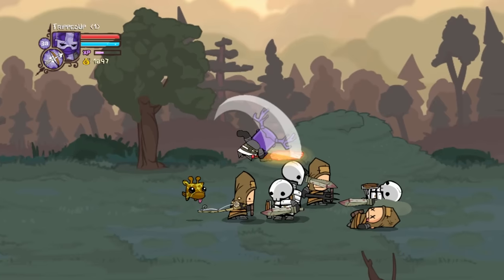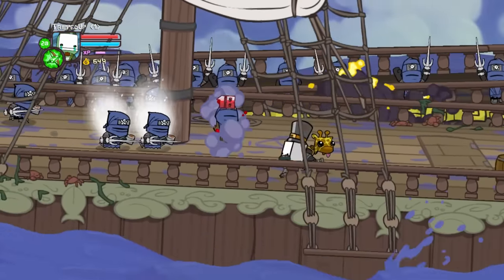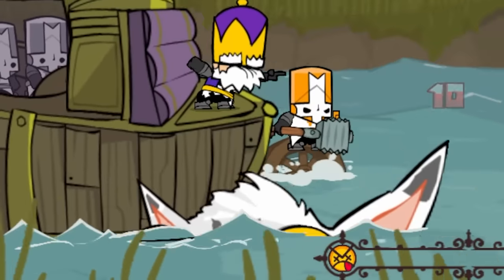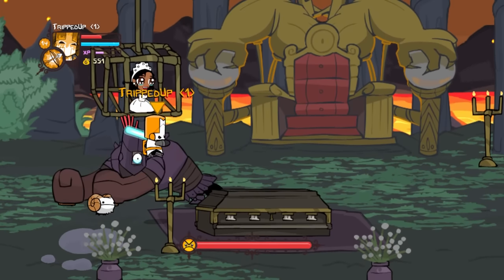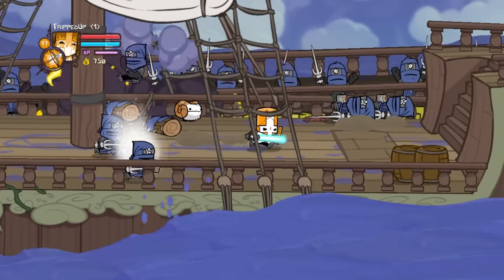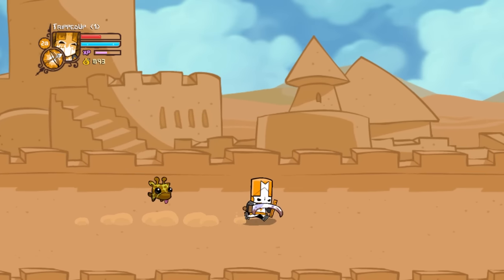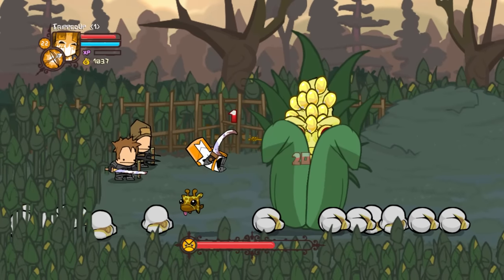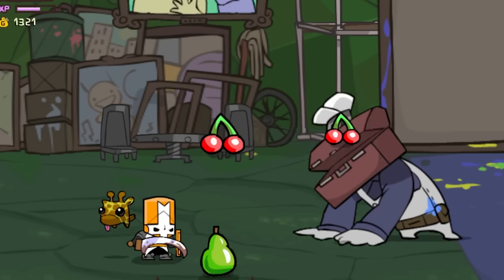Castle Crashers: A Retrospective Look at a Forgotten Game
Almost 15 years ago, a masterpiece was made. Castle Crashers is a game that was popular on the Xbox 360 many years ago, and contributes to the nostalgia felt by the gamers of that era. Nowadays however, the game is not talked about much. Today, I'd like to revisit this forgotten gem of a game, in the hopes of not only reminding people of it, but also bringing it to a new audience who were not a part of the Xbox 360 era.